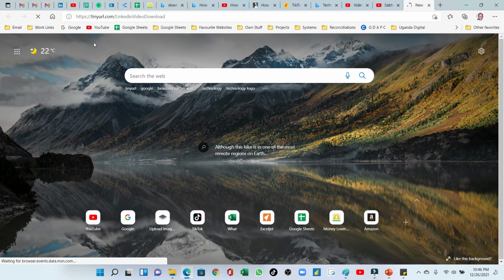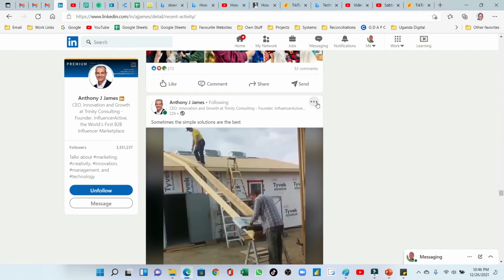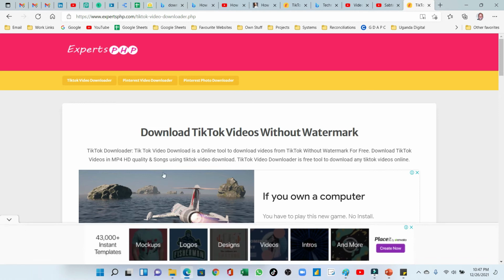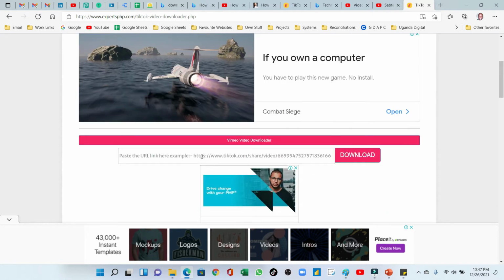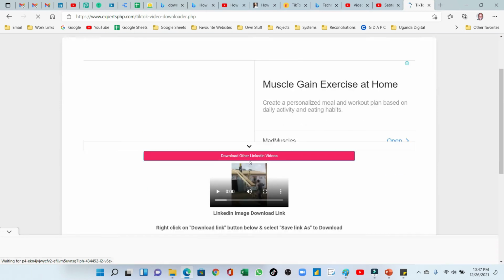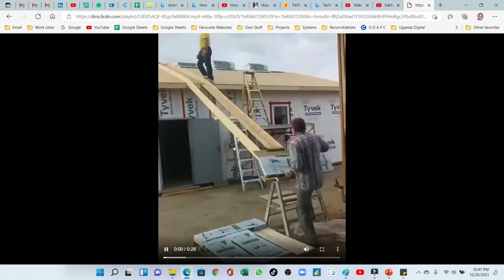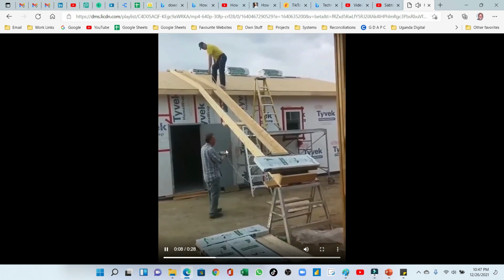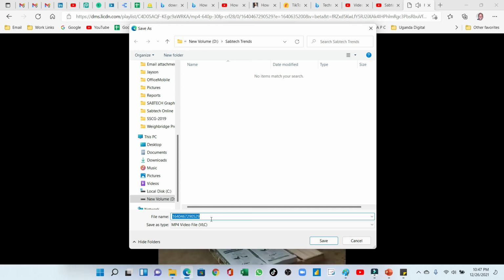How to download LinkedIn Videos free & no watermark